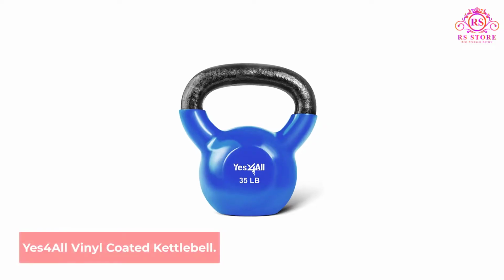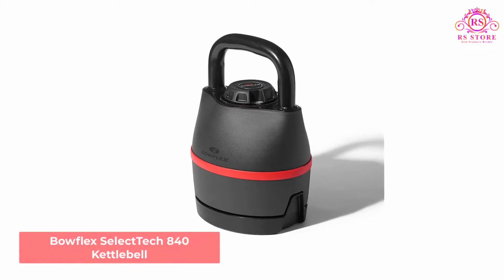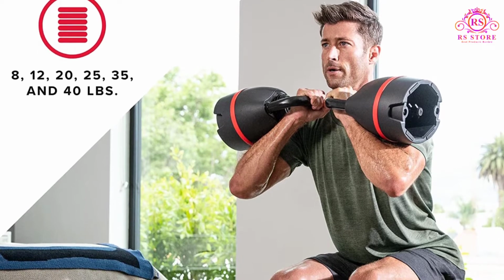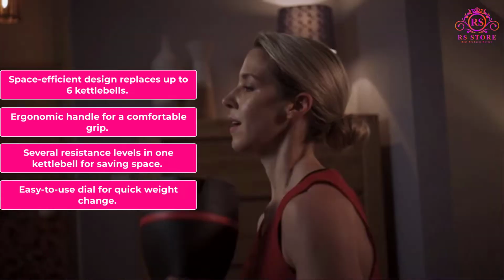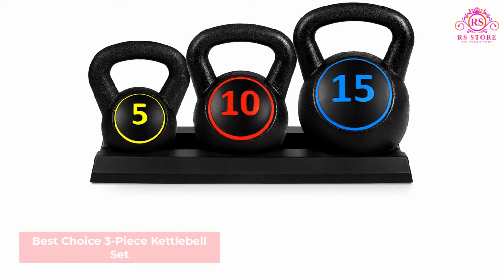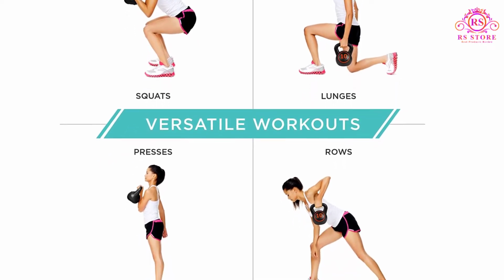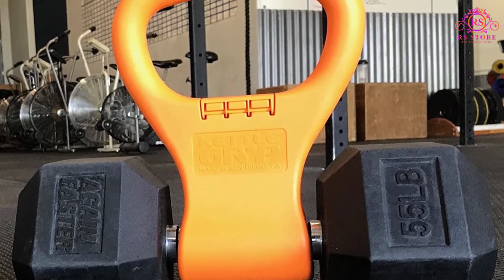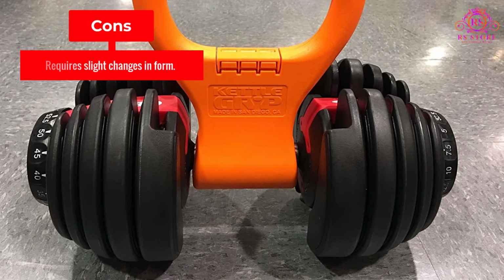Top 5 Best Kettlebell Sets Review and Buying Guide for Workout ✅✅✅